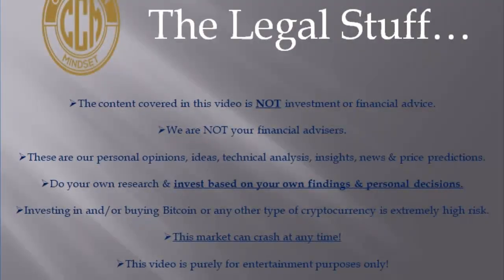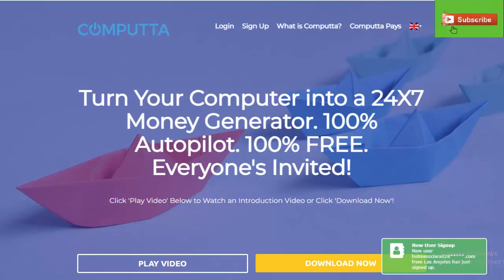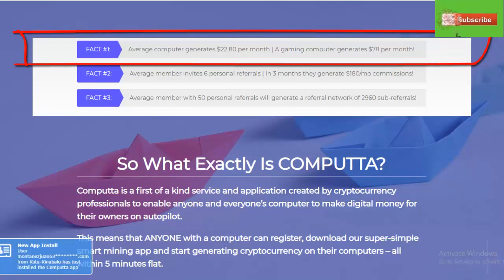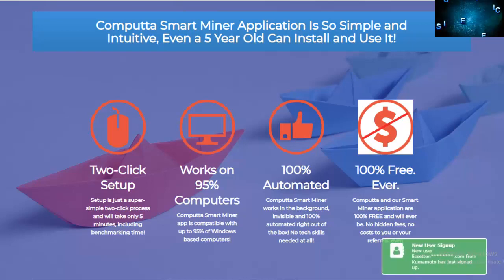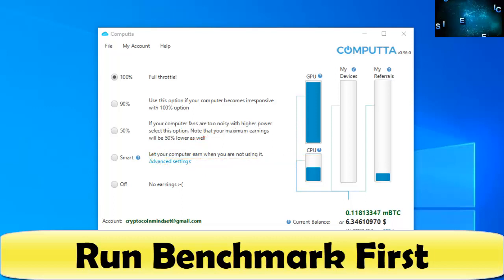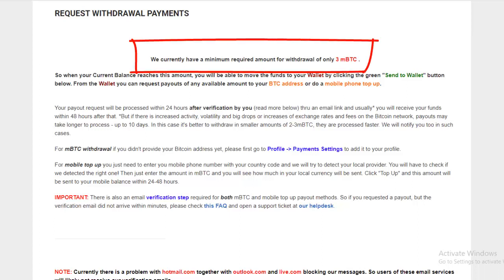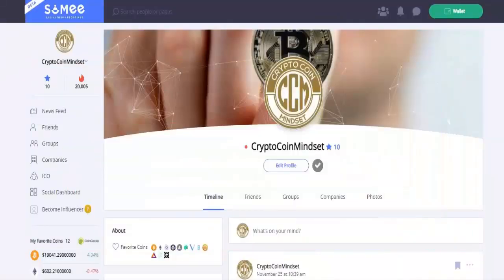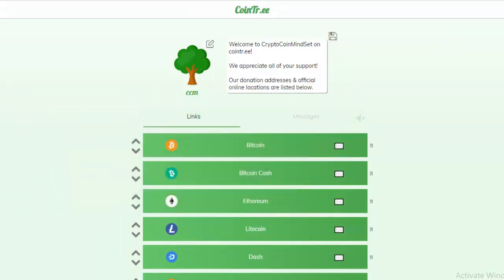Passive Income Thursday - Mining Bitcoin With Computta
Passive Income Thursday - How To Mine Bitcoin With Computta

Welcome to CryptoCoinMindSet - on our channel, Thursdays are dedicated to creating PassiveIncome in the Cryptocurrency space. Today, we are talking about mining BTC using Computta.

Computta is a platform that allows those Crypto enthusiasts looking to create a PassiveCryptoIncome the opportunity to use their computers to do just that.

00:01  Introduction
01:03  Overview of Using Computer To Mine Bitcoin
01:21  ASICs
01:31  Platforms You Can Use To Mine $BTC
01:48  Overview Computta
03:35  How To Join Computta
04:36  Sign-up Process
05:15  Downloading & Activating The Miner
05:40  Starting Miner & Miner Settings
08:25  Wrap Up
08:55 CryptoCoinMindSet on SoMee
09:23 CryptoCoinMindSet on LBRY &
09:43 CryptoCoinMindSet on CoinTree (Link Below)

Our Favorite YouTube Channels

Our Links

Recommended Cryptocurrency Exchanges

Coinbase

Sign Up For CoinBase & Get $10 in Bitcoin

Gemini

Recommended Browser - Brave Browser

Regain your online privacy and earn income in crypto with Brave Browser.

Online Security - Torguard VPN - Save 50% For Life

Recommended Cryptocurrency Wallets

Legal Stuff

THIS IS NOT PROFESSIONAL FINANCIAL ADVICE - YOU SHOULD DO YOUR OWN RESEARCH BEFORE INVESTING IN ANYTHING.  DO NOT INVEST ANY MONEY YOU CAN NOT AFFORD TO LOOSE.

If You Would Like To Send Us A Tip & See All Our Official Social Media, check us out